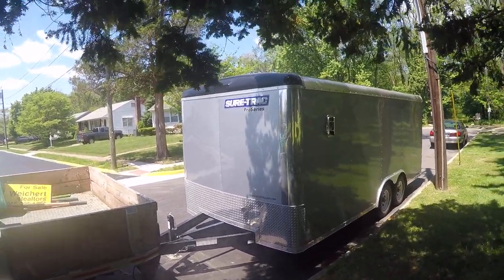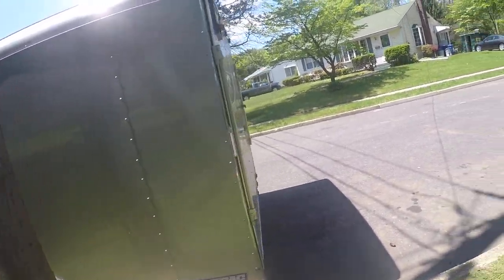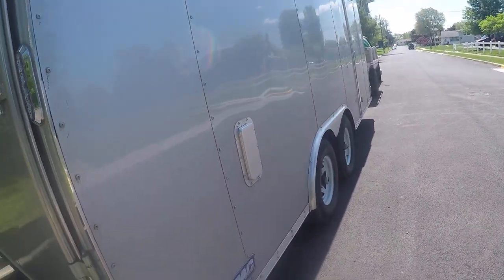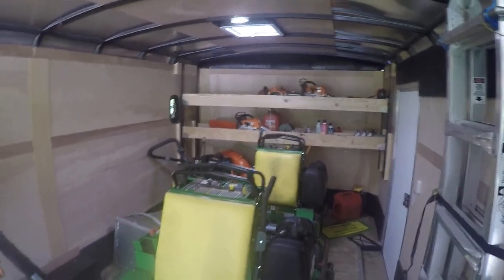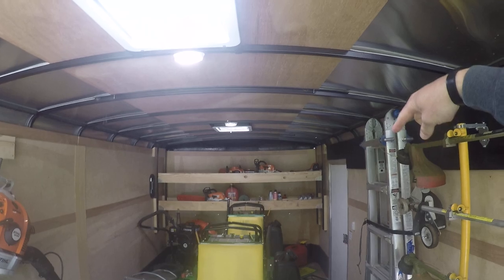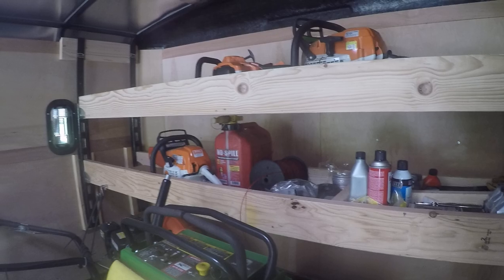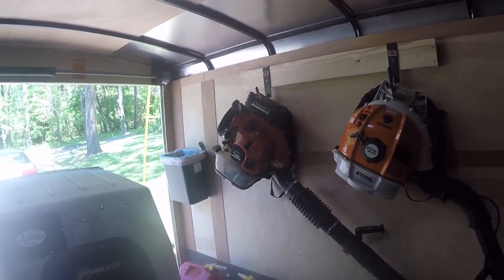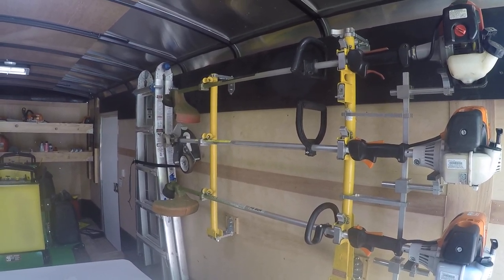Sure Trac Pro 8.5x18 Enclosed Landscape Trailer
Sure Trac Pro 8.5x18 Enclosed Landscape Trailer. Everything I wanted in a Landscape Trailer and then some. This trailer is built to take a lot of abuse day in and day out. This trailer is a step below Sure Trac top on the line enclosed landscape trailer. I have only had it a short time but I can already tell its going to last me a very long time. I would highly recommend this trailer to anyone willing to spend the extra money.